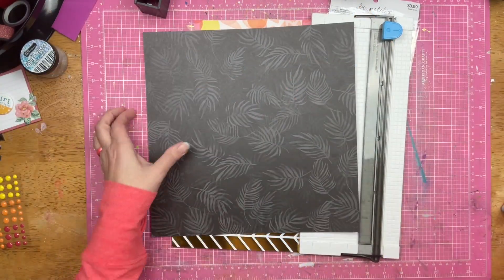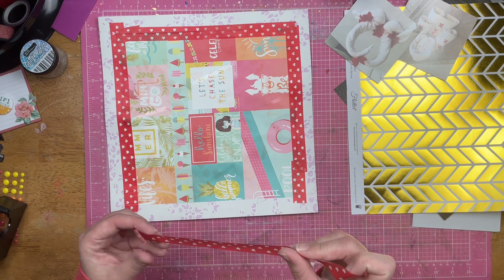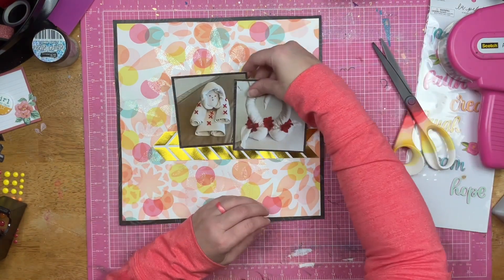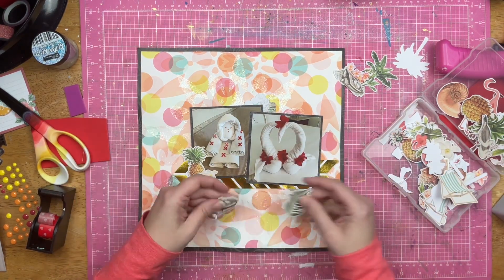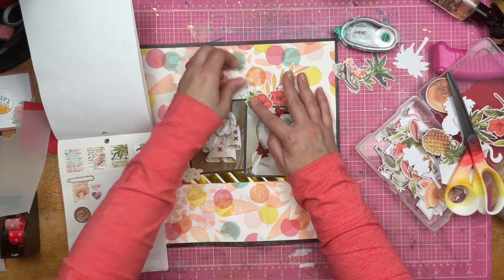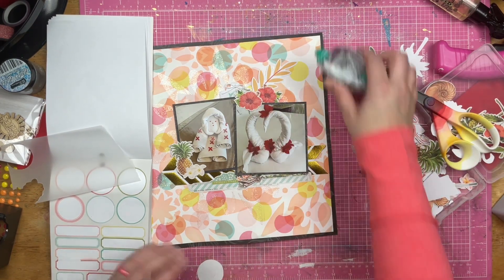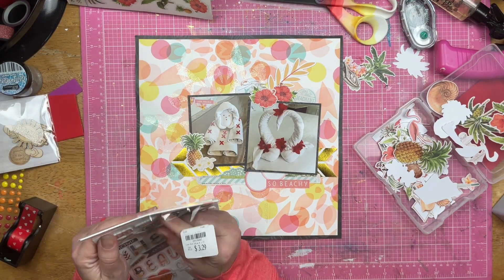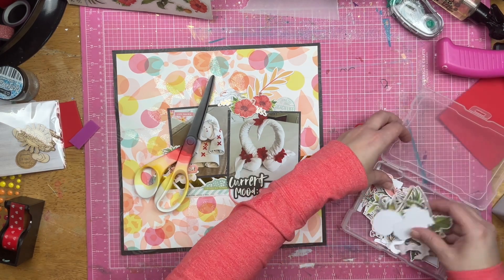Scrapbook Process: So Beachy // Using Sunday's Background